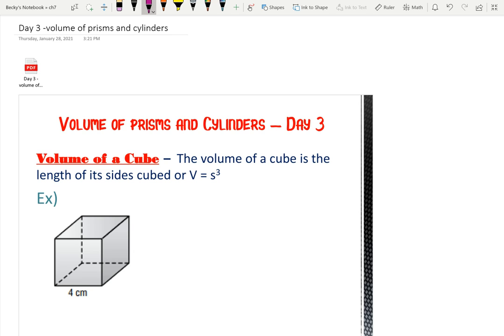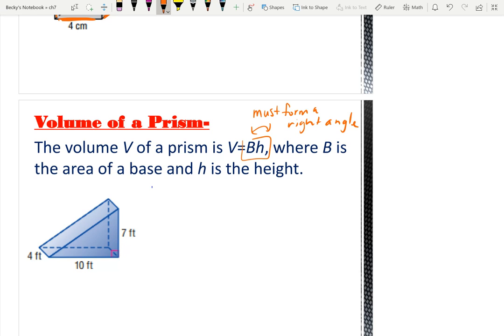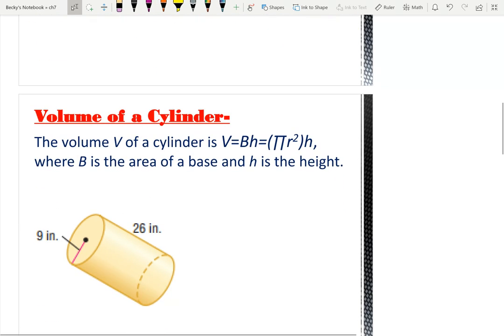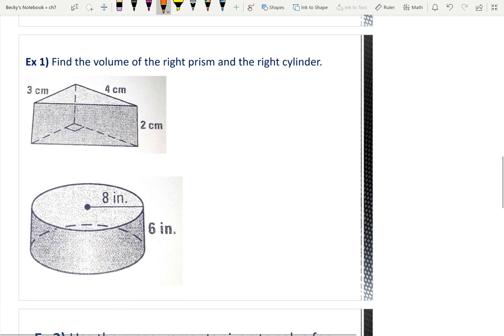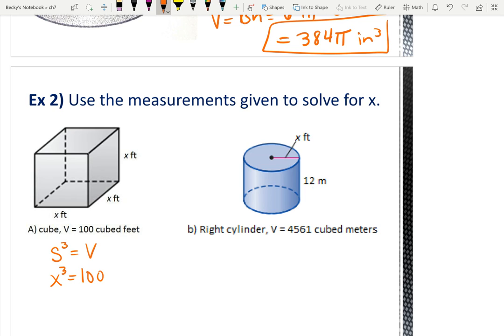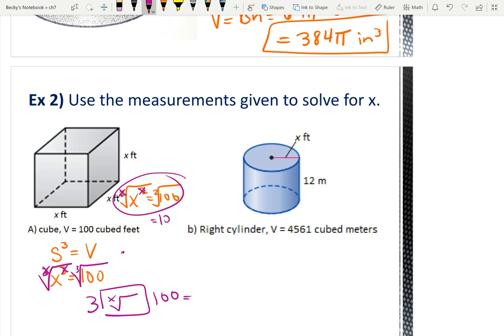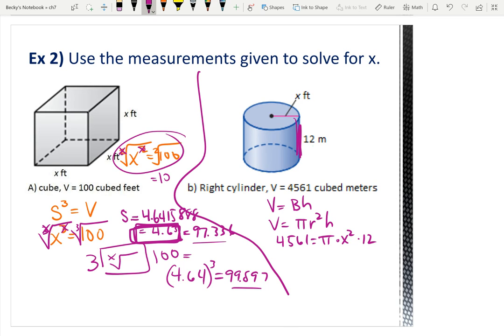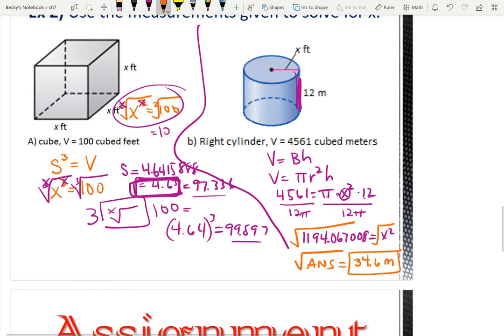Honors Ch9 day 3